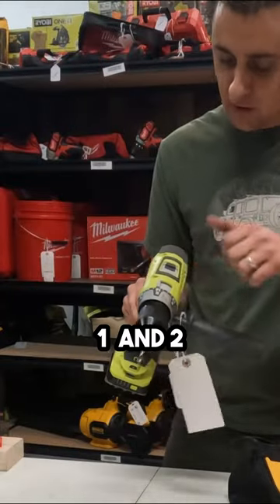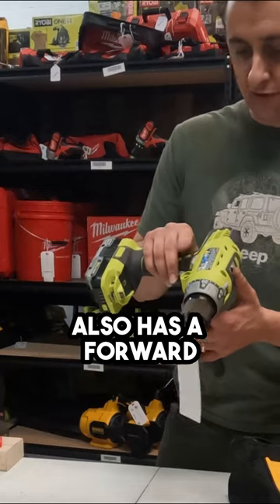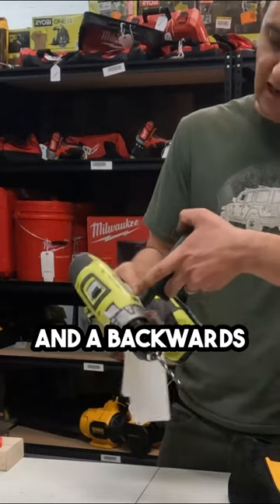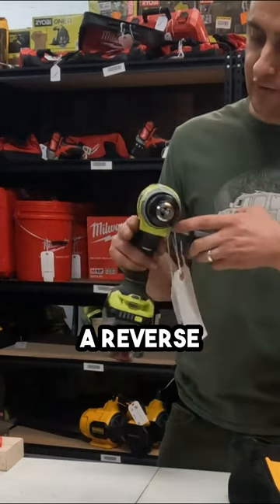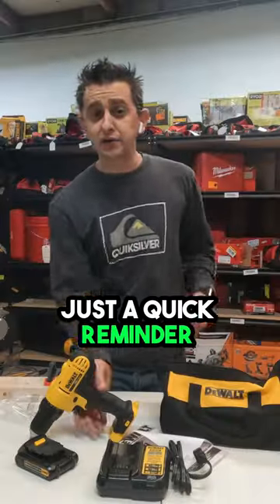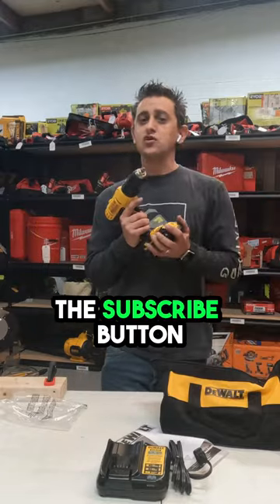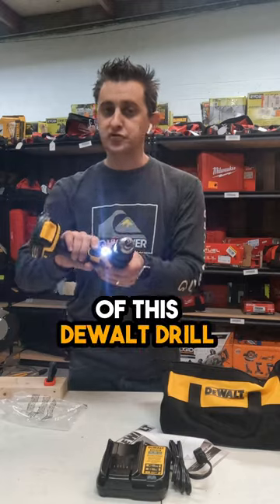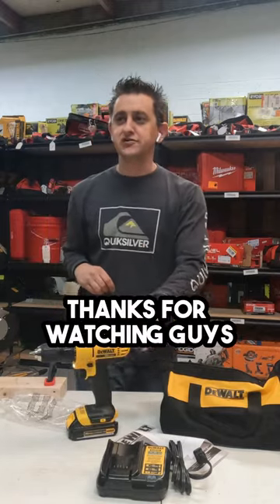Ryobi 18V Hammer Drill Features